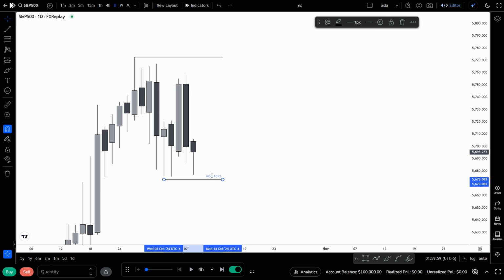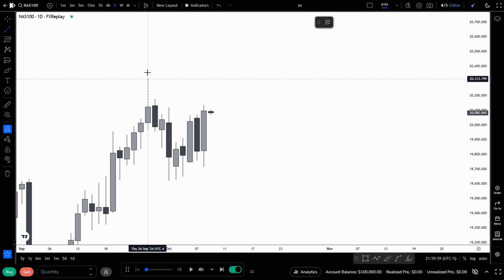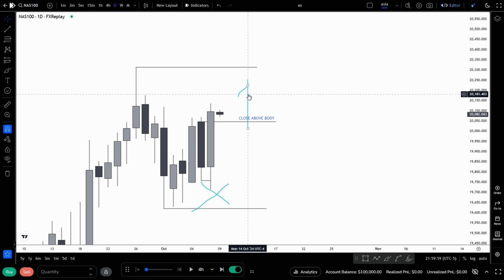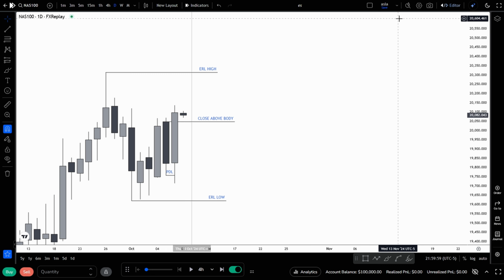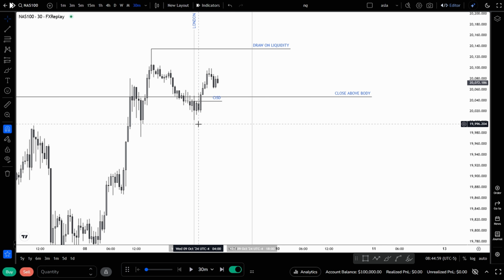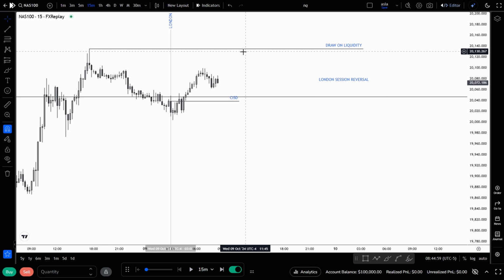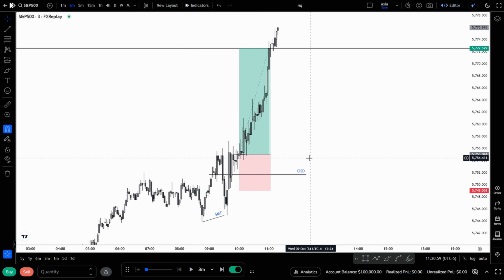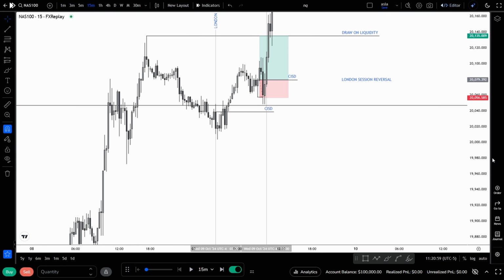How to Trade Continuation Using ICT Concepts